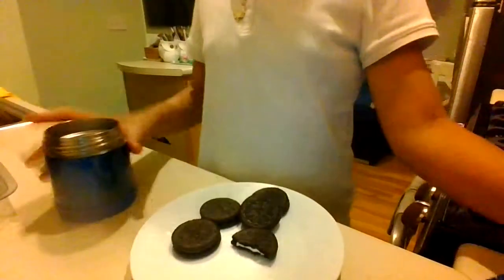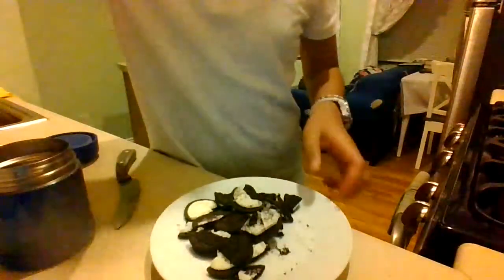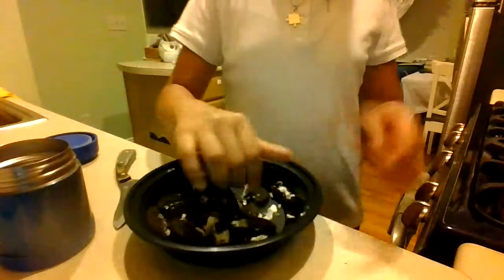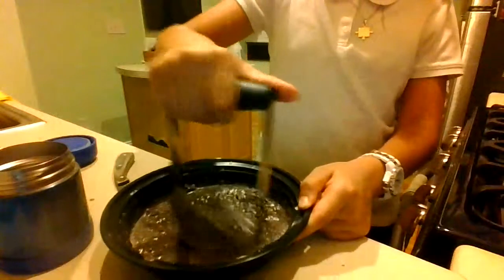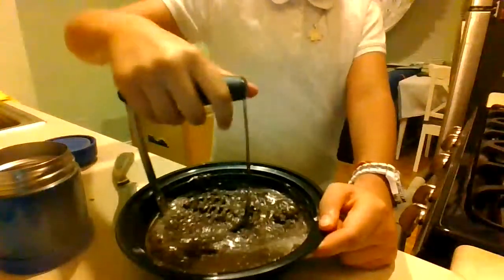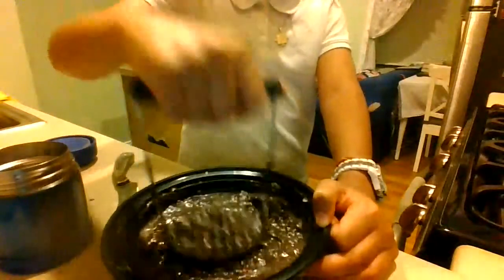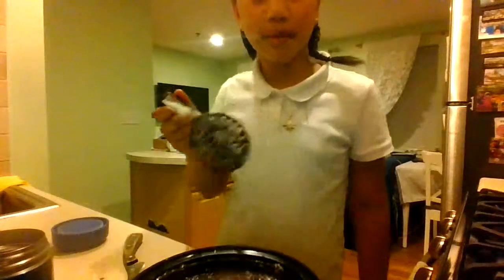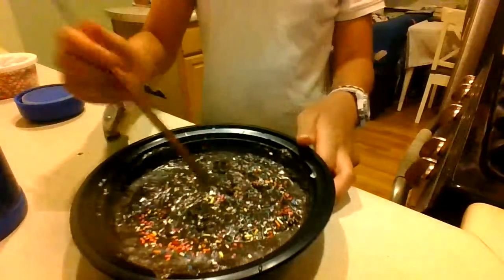MAKING OREO SMOOTHIE WITHOUT A BLENDER!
in this video, i will attempt to make an oreo slush, without a blender. watch to see the results! also, make sure to subscribe to my gaming channel. its thunder dares.